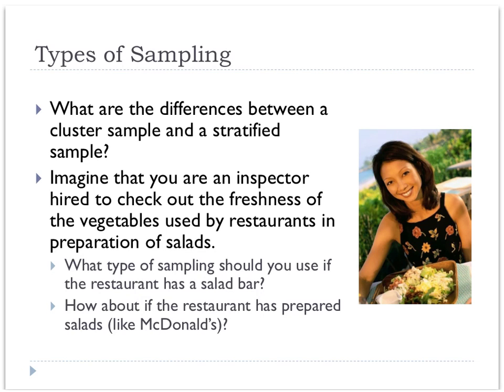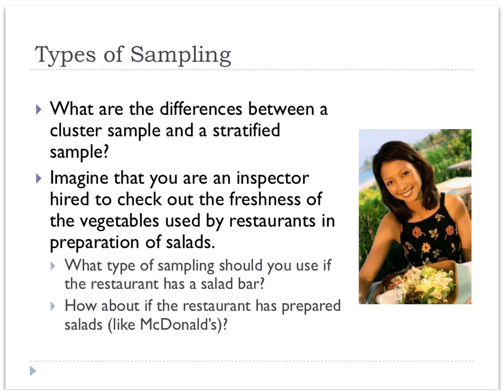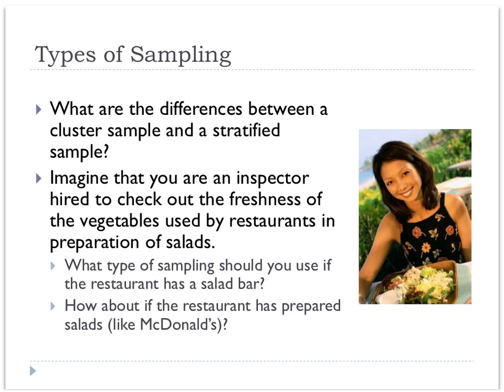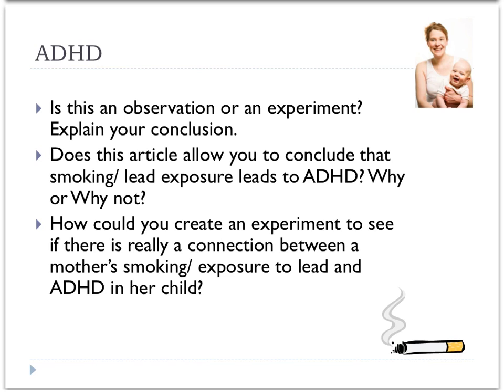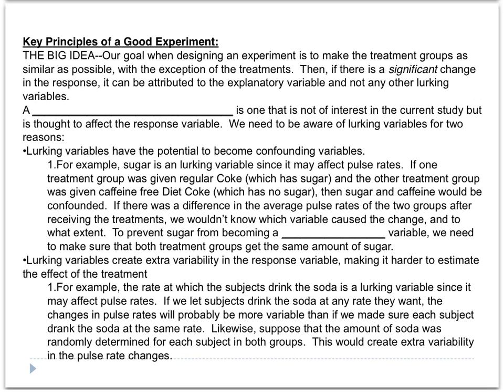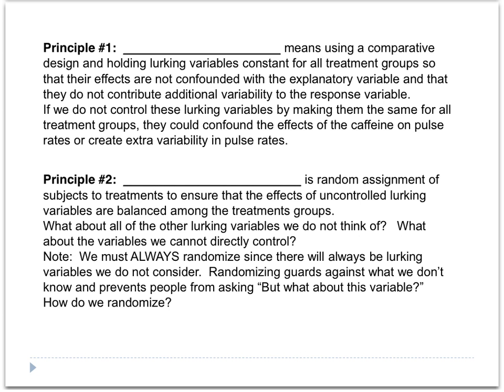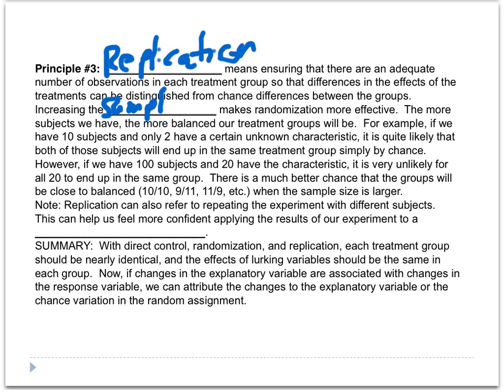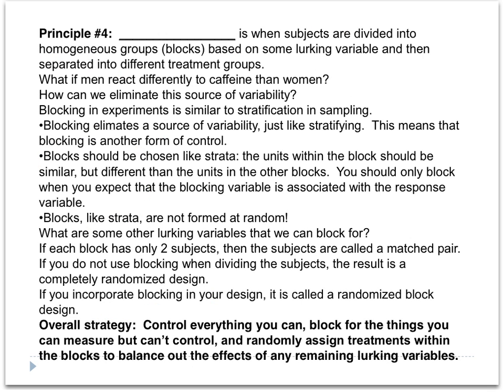Designing Experiments Day 5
Principles of Designing Experiments